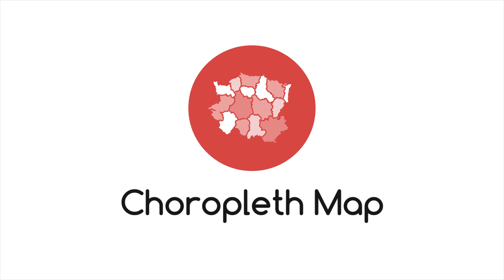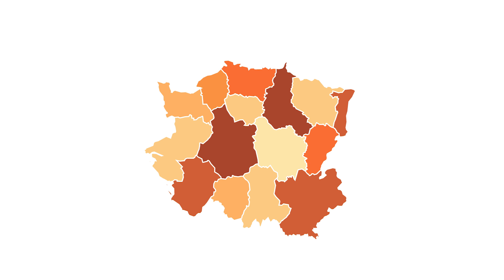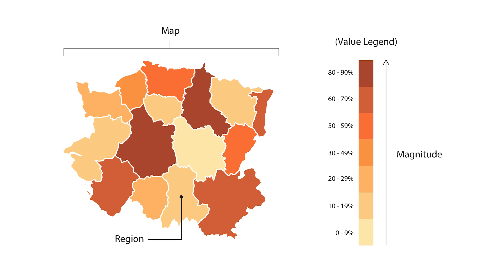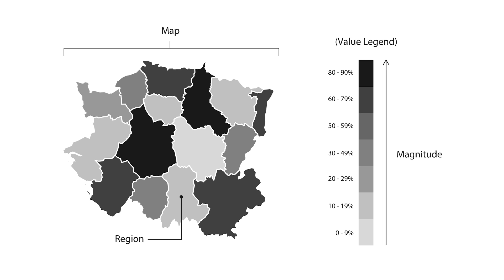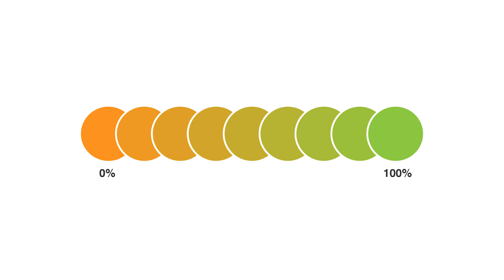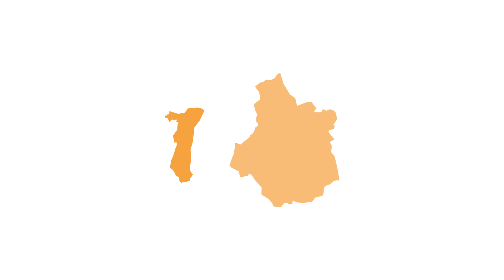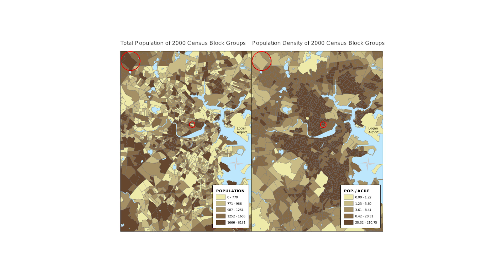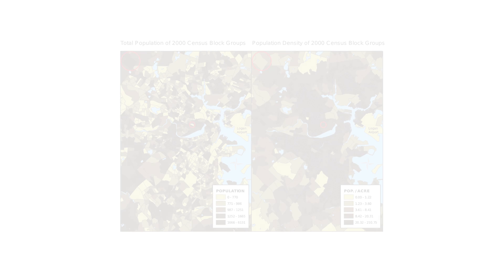A Guide to Choropleth Maps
How do Choropleth Maps work and what are they good for?